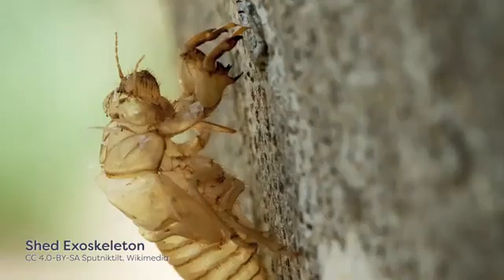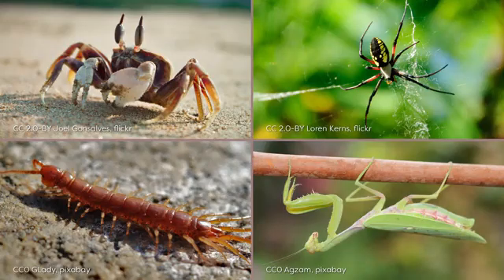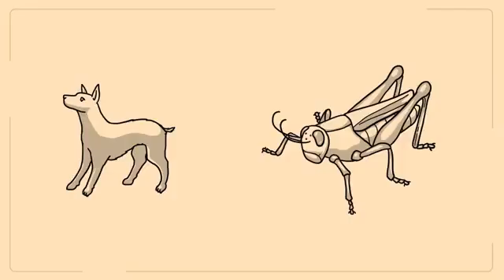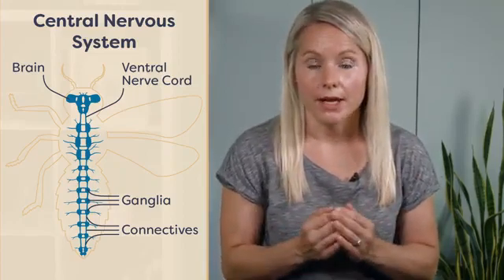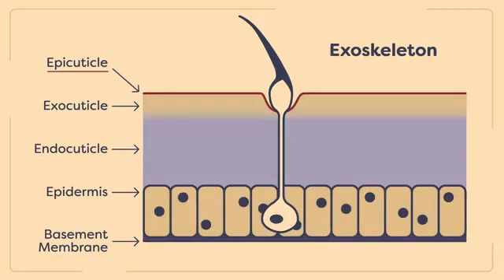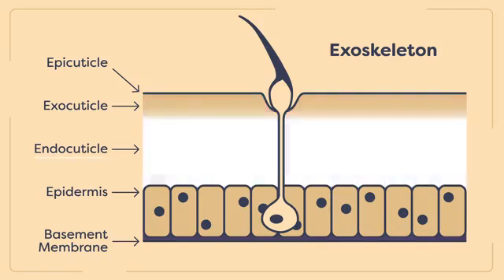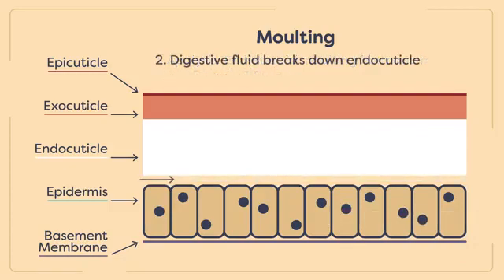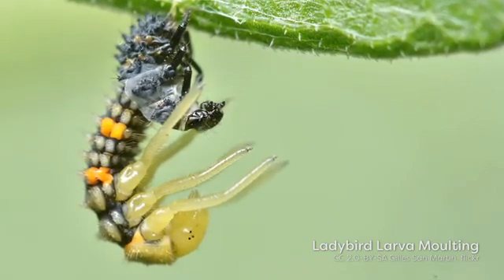Arthropods | what is arthropods | arthropods in minecraft | insects | classification | Module 01.02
Arthropods | what is arthropods | arthropods in minecraft | insects | entomology lecture  Module 01.02
Entomological Hub
 @This video is about detail of  Arthropods.

Introduction to Insects and their Terrestrial Relatives